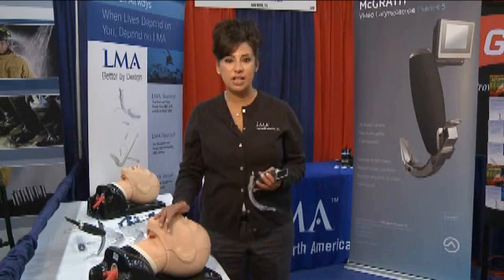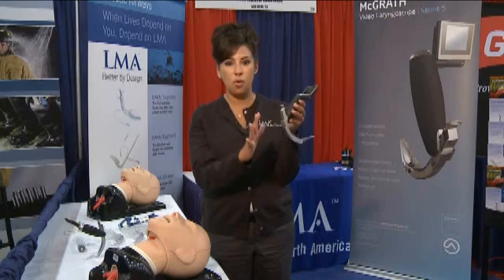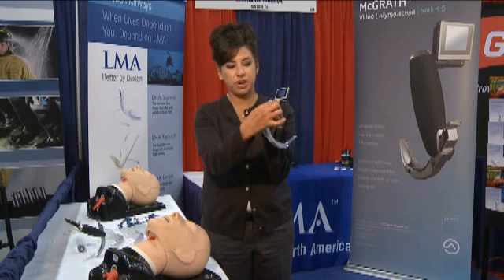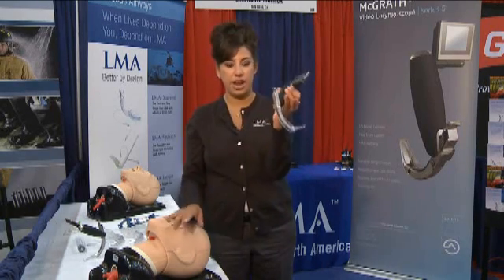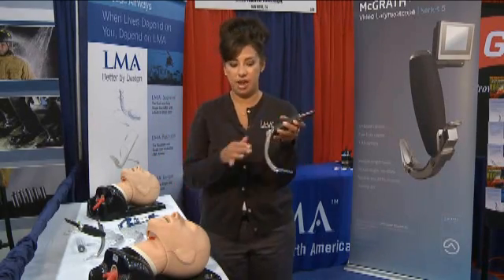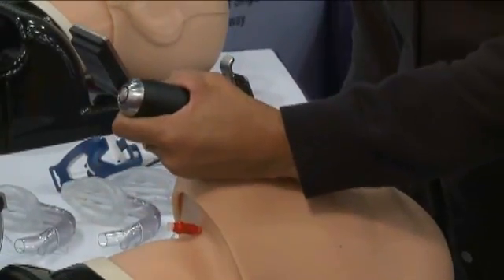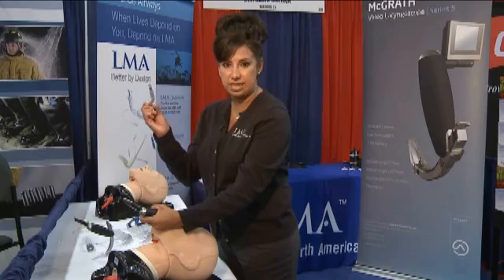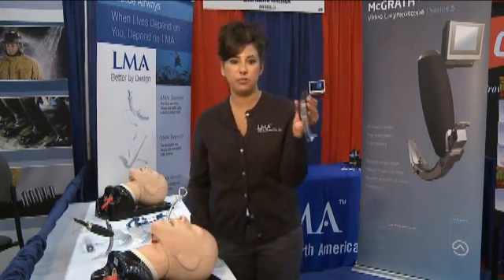McGRATH Demonstrates Video Laryngoscope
The McGRATH Video Laryngoscope is the first fully portable video laryngoscope designed for difficult airways and wherever a laryngoscope would normally be used.